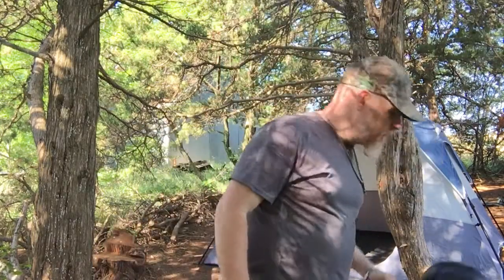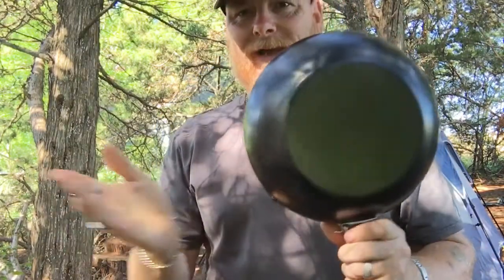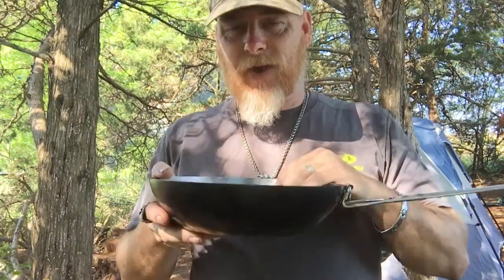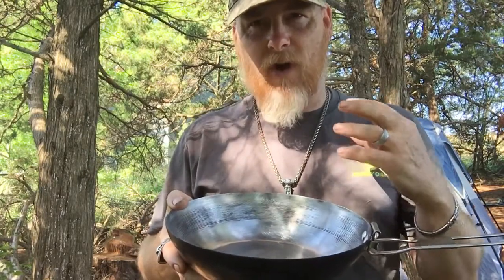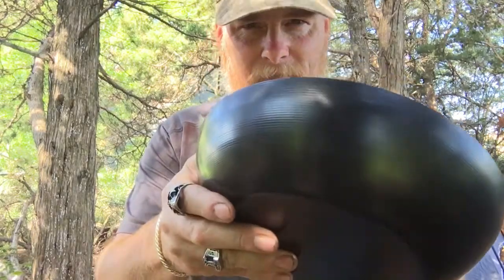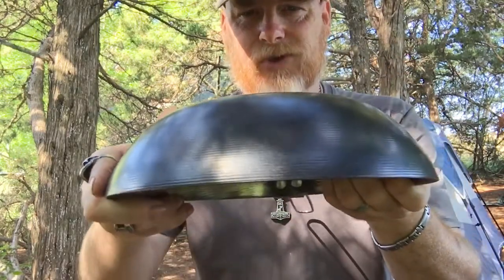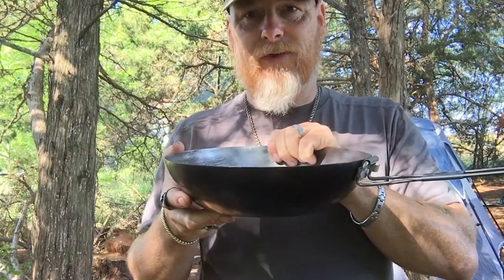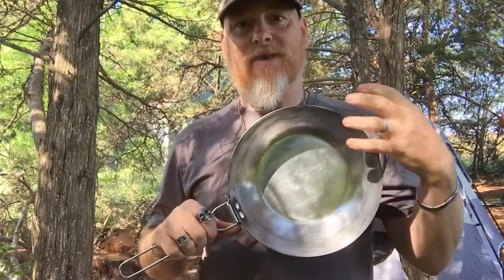Seasoning Carbon Steel or Cast Iron. One MYTH that needs to DIE! 4K HD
I have a brand new carbon steel frying pan with A foldable handle. I intend to use it as a bush craft walk. I was watching a YouTube video on another channel just to make sure there wasn’t something I needed to know that I was not aware of. She said, “never wash your pans because soap and water will destroy your seasoning. “ So of course this point of contention is one of my very few triggers. I have to set the record straight.